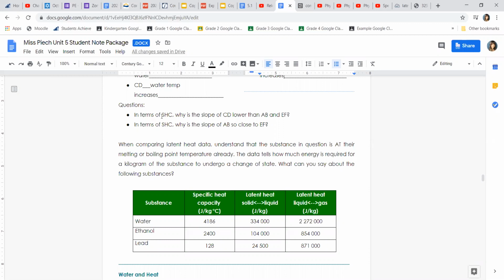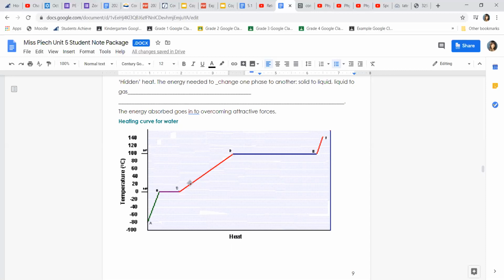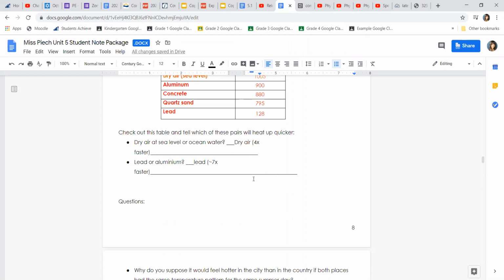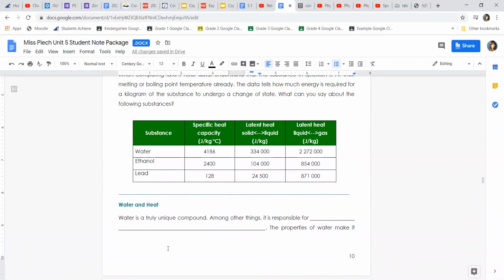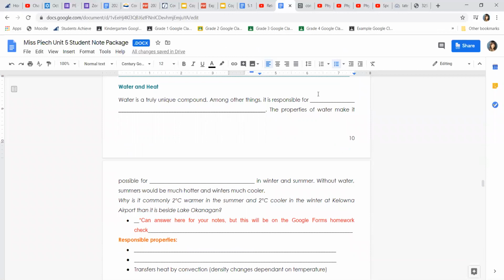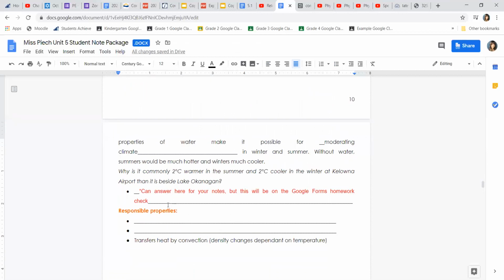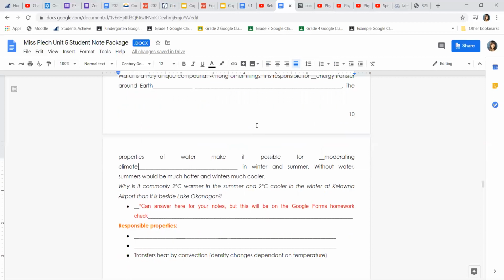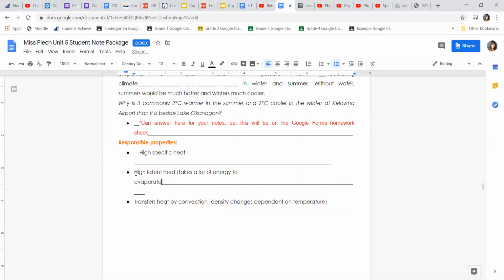5.2 - Heat - Pt 3